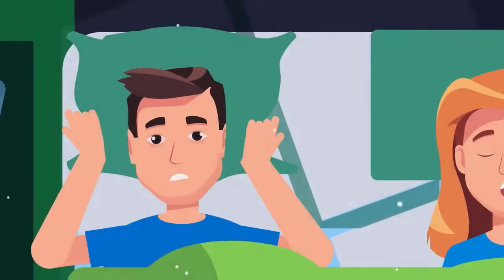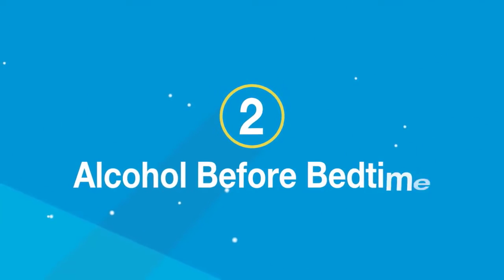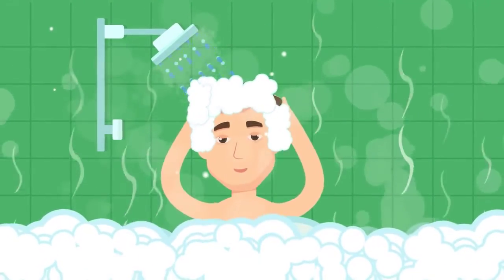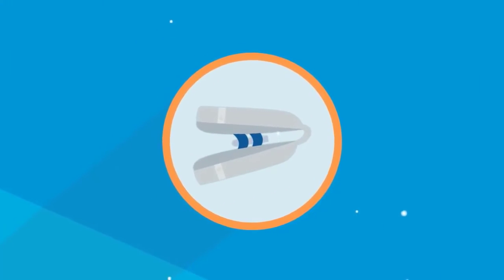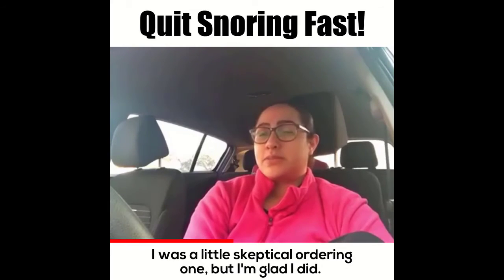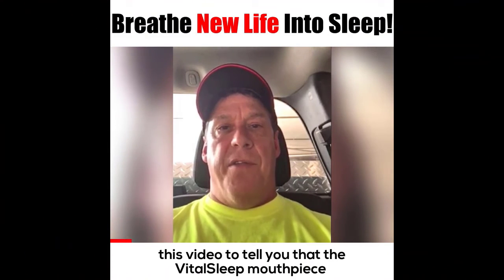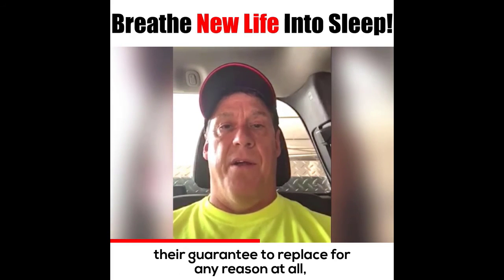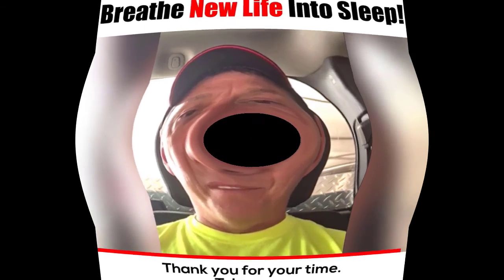VitalSleep Review - Anti Snoring Mouthpiece Products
Introduction:
The importance of restful sleep is understated. Sleep is critical for healing, cognitive functionality, and the immune system, just to name a few. Snoring can be highly detrimental to sleep, and many snorers are not aware of the benefits that a medical-grade anti-snoring device can offer.

VitalSleep promises quiet, restful sleep.
VitalSleep is an effective anti-snoring device that holds the jaw forward to maintain an open airway while you sleep. It's FDA-Cleared to reduce snoring and it uses the same mechanism that doctors and dentists use that has helped hundreds of thousands of snorers for almost 10 years. Get healthier sleep and improved breathing with VitalSleep.

This mouthpiece is made with medical-grade materials and features the patented Accu-Adjust System® for a comfortable fit that suits your snoring level. The simple ‘boil and bite’ custom molding means your device will fit your teeth securely without any expensive doctor’s visits.

Hypoallergenic. BPA-free. Latex-free. Two sizes with free size exchanges.

1 Year Unlimited Warranty. Free replacements for 1 year. 60-Night Money Back Guarantee.